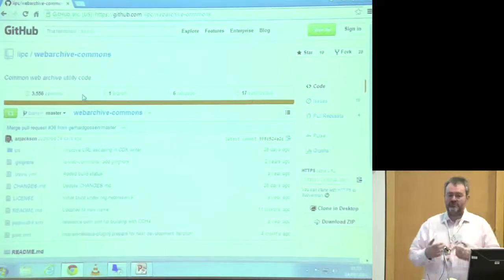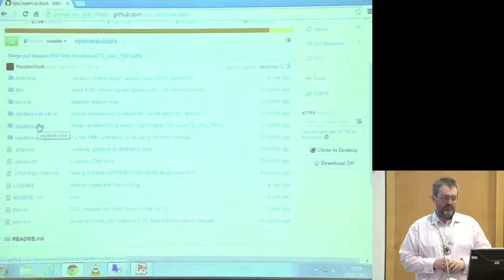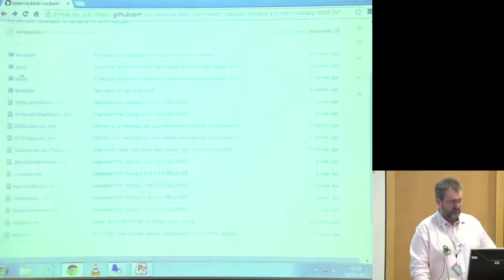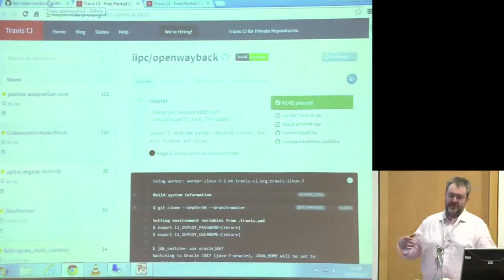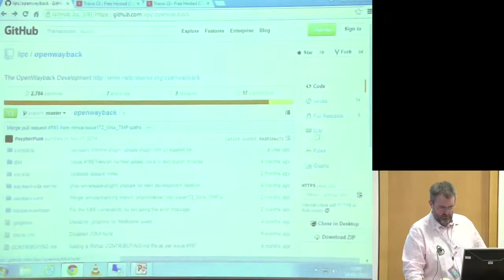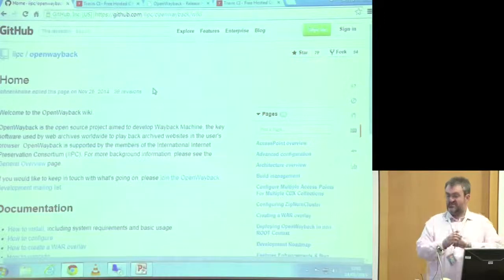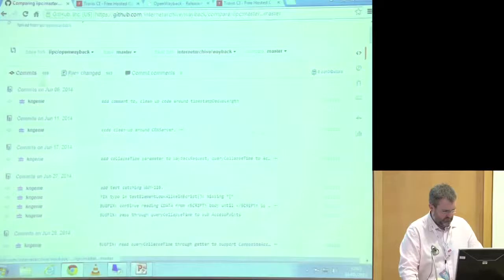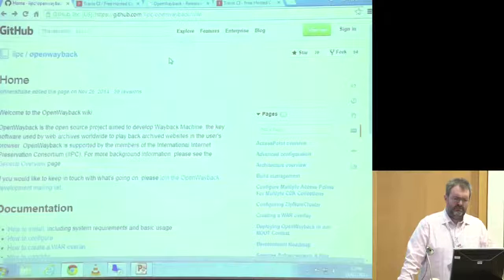IIPC Tech 2015 - Introduction to OpenWayback 02 - Andrew Jackson